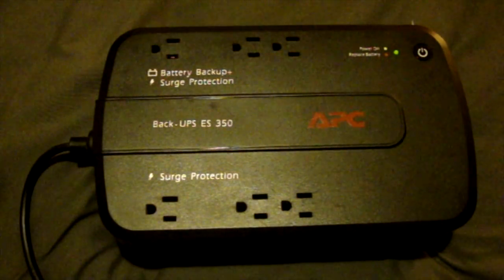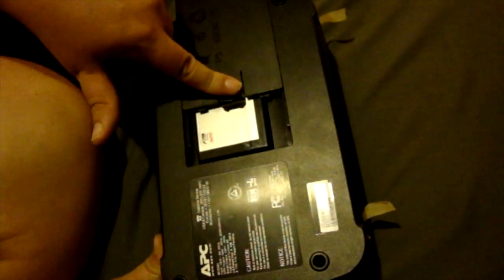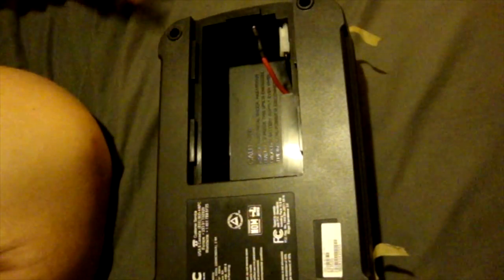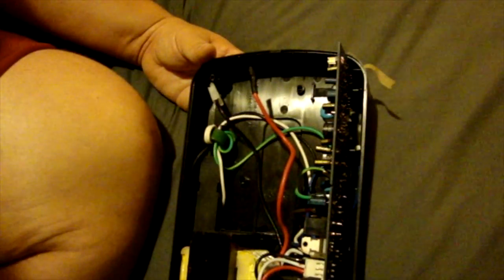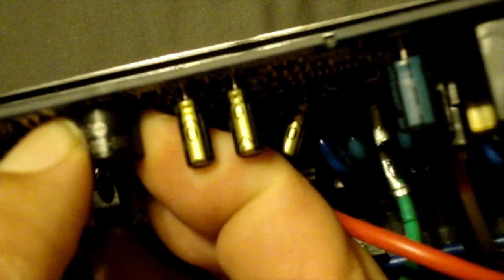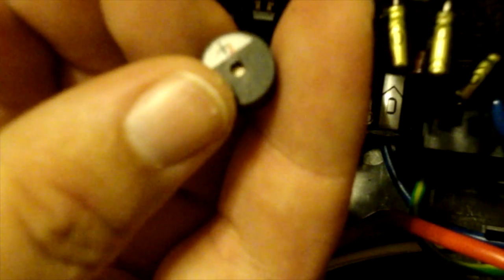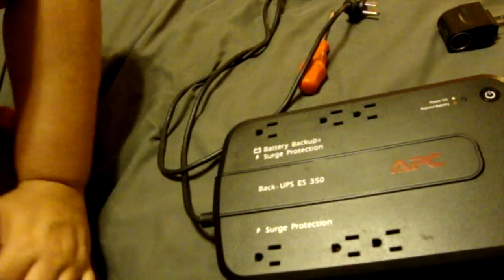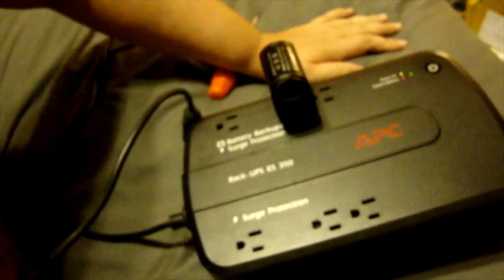APC BUZZER MOD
I demonstrated on the APC BE650G model, but i would bet that the same steps can be taken for all models with this configuration. You will void all warranties of any kind by doing this modification. You also except all risks involved before, and after the mod. The mod is easy, and there will not be a problem as long as you take your time. The un soldiering of the buzzer can be dangerous to the board if to high of a temperature is reached. If you have any questions let me know.